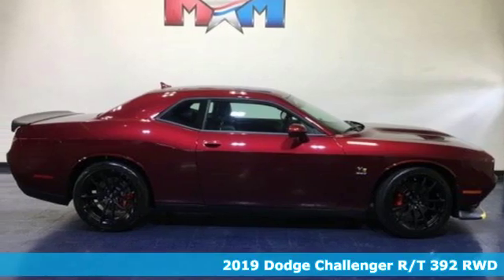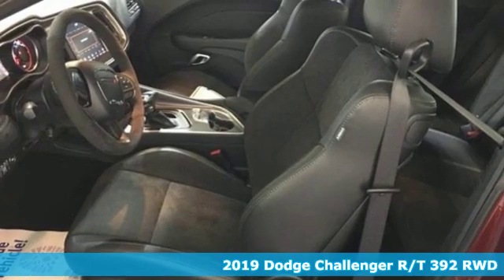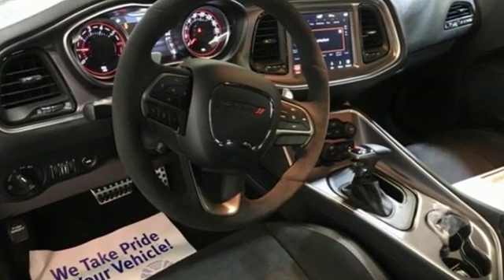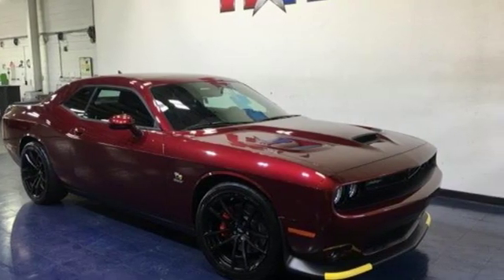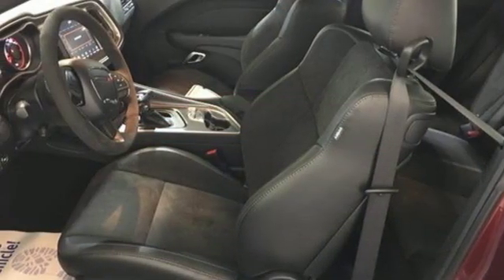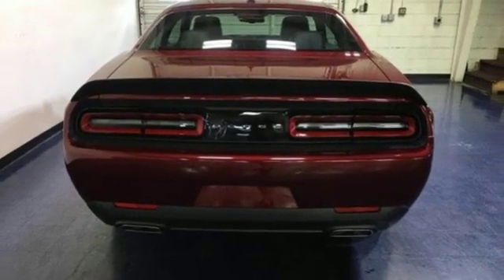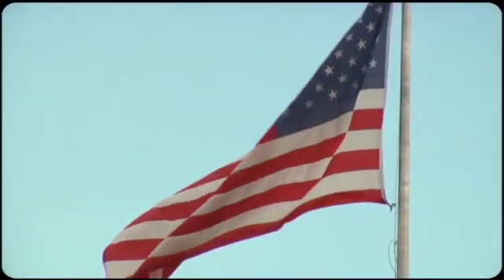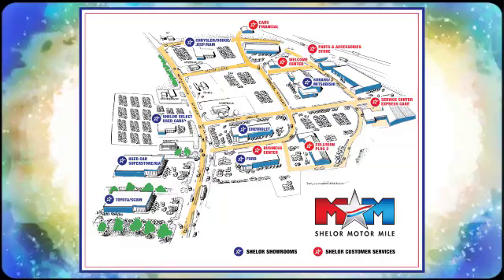New 2019 Dodge Challenger Christiansburg VA Blacksburg, VA DC190868 - SOLD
Year: 2019
Make: Dodge
Model: Challenger
Trim: R/T Scat Pack RWD
Engine: 6.4L 8 Cylinder Engine
Transmission: 8-Speed A/T
Color: Octane Red Pearl Coat
Interior: SLX9
Stock #: DC190868
VIN: 2C3CDZFJXKH606897
Heated Seats, Navigation, Onboard Communications System, Dual Zone A/C, Smart Device Integration, WiFi Hotspot, harman/kardon AUDIO GROUP W/SUBWOOFER... 1320 PLUS GROUP. Octane Red Pearl Coat exterior, R/T Scat Pack trim CLICK NOW!br /br /KEY FEATURES INCLUDEbr /Heated Driver Seat, Back-Up Camera, iPod/MP3 Input, Onboard Communications System, Dual Zone A/C, WiFi Hotspot, Smart Device Integration, Heated Seats. MP3 Player, Keyless Entry, Steering Wheel Controls, Heated Mirrors, Electronic Stability Control. br /br /OPTION PACKAGESbr /1320 DRAG PACK Dodge Performance Pages, Drag Mode Suspension, Dodge Alcantara Performance Steering Wheel, Tires: 275/40R20 102W Drag Radial, 1 Year NMCA/NHRA Membership, Adaptive Damping Suspension, Drag Pak Illuminated Air Catcher Headlamp, Wheels: 20 x 9.5 Low Gloss Black Drag, Drag Pak Fender Badge, Driver Floor Mat, Front Passenger Seat Belt Delete, Rear Seat Delete Group, Rear Seat Belt Delete, Front Floor Mat, Cargo Net, Rear Seat Delete, Unspecified Tire Brand, Transbrake, Speed Limited Engine Controller, Passenger Seat Delete, Drag Pak I/P Badge, Drag Mode Performance Pages, 1320 PLUS GROUP Power Tilt/Telescope Steering Column, Door Trim Panel w/Ambient Lighting, Bright Pedals, Heated Steering Wheel, Rear 60/40 Folding Seat, Black-Edged Premium Floormats, TRANSMISSION: 8-SPEED AUTOMATIC (8HP70) Autostick Automatic Transmission, Remote Start System w/Smart Key, Tip Start, Steering Wheel Mounted Shift Control, Auto Leather Wrapped Shift Knob, harman/kardon AUDIO GROUP W/SUBWOOFER Trunk Mounted Subwoofer, 18 Speakers Premium Audio System, Surround Sound, harman/kardon GreenEdge Amp, UCONNECT 4C NAV W/8.4 DISPLAY SiriusXM Traffic Plus, For Details, Visit DriveUconnect.com br /br /Tax DMV Fees & $597 processing fee are not included in vehicle prices shown and must be paid by the purchaser. Vehicle information is based off standard equipment and may vary from vehicle to vehicle. Call or email for complete vehicle specific informatiobr / Chevrolet Ford Chrysler Dodge Jeep & Ram prices include current factory rebates and incentives some of which may require financing through the manufacturer and/or the customer must own/trade a certain make of vehicle. Residency restrictions apply see dealer for details and restrictions. All pricing and details are believed to be accurate but we do not warrant or guarantee such accuracy. The prices shown above may vary from region to region as will incentives and are subject to change.